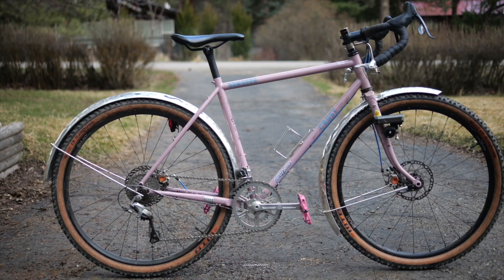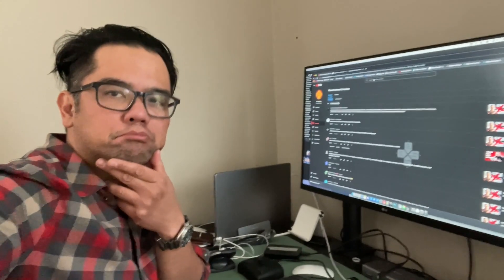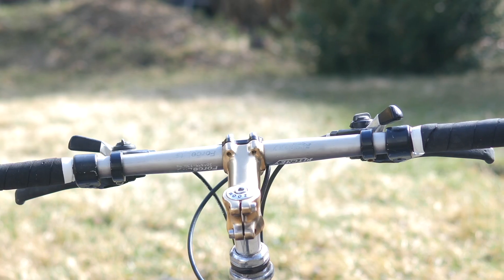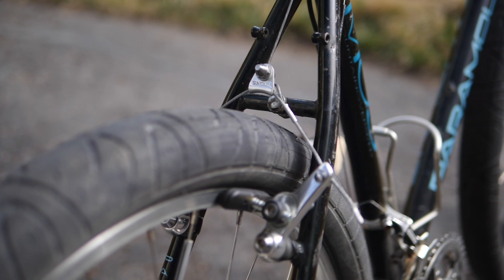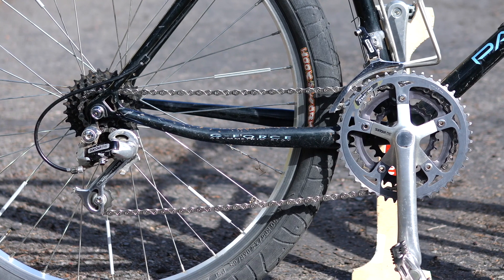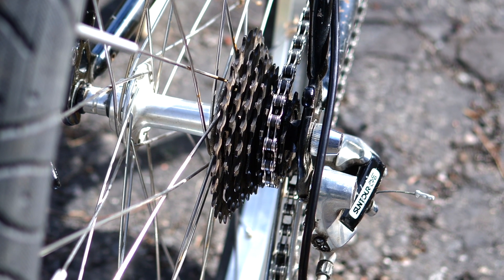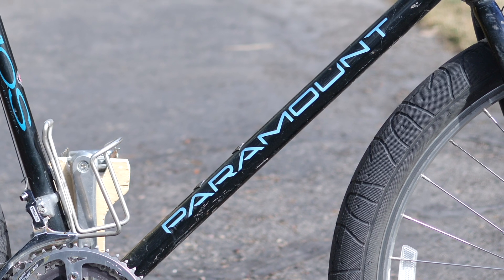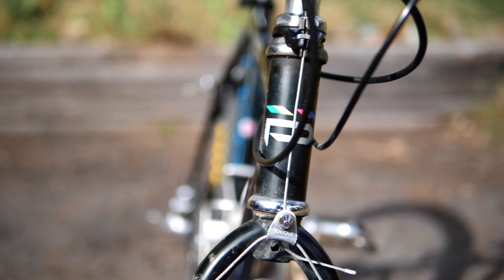I Found THE ONE! (April Fools....In case you totally missed that)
I've been on the search for THE ONE.  I finally found it and it is amazing.